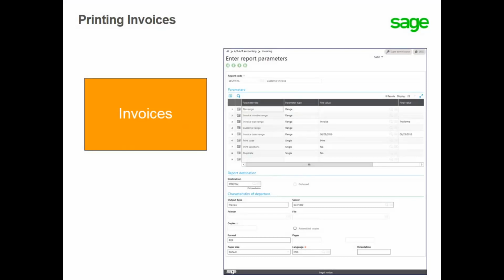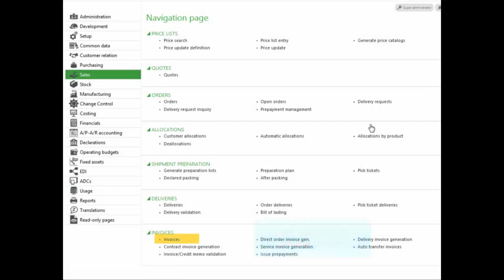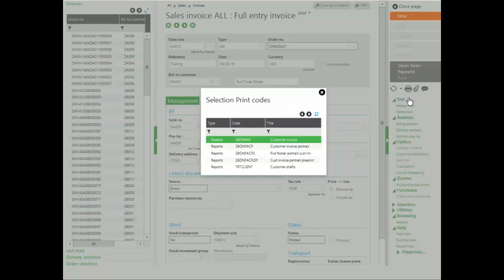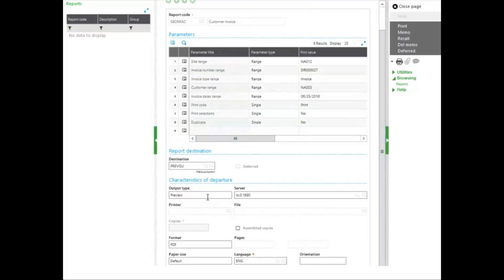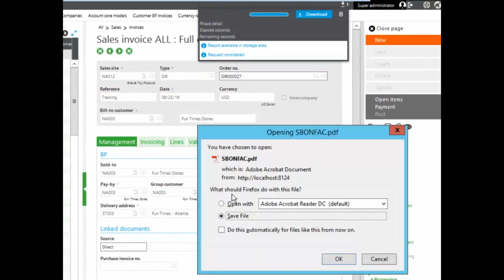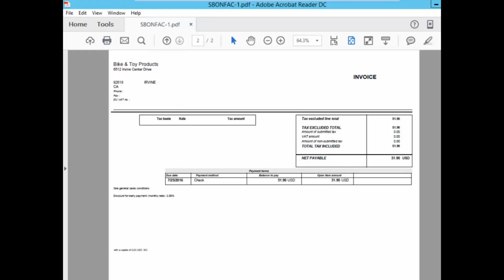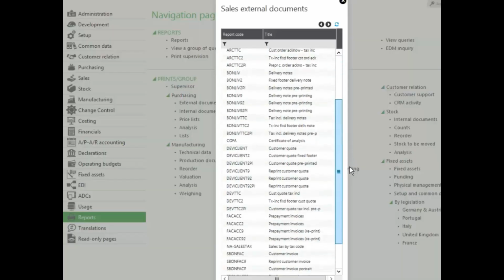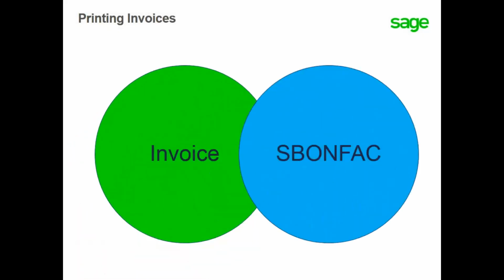Sage X3 - How to Print Invoices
In this Anytime Learning topic, you will learn the different ways to print an invoice in the system.